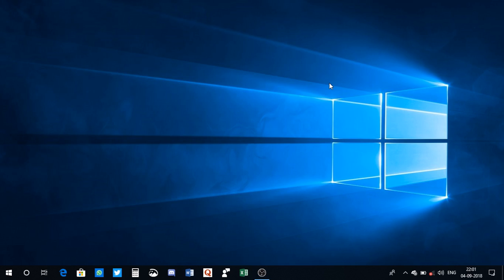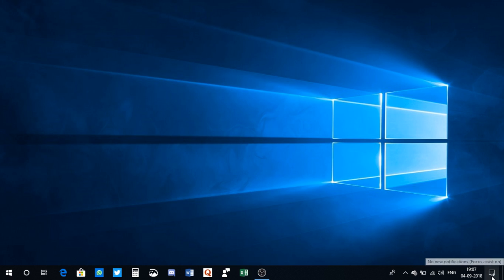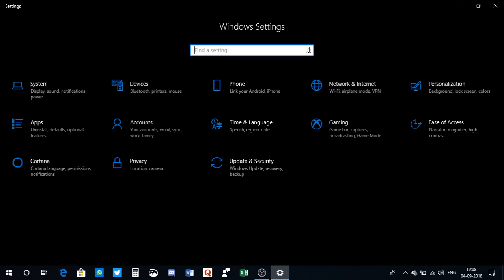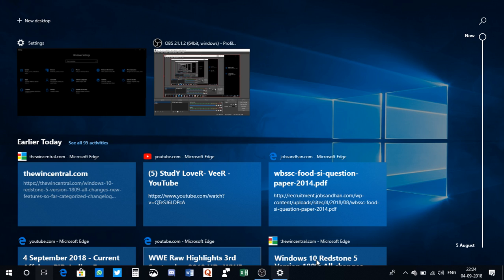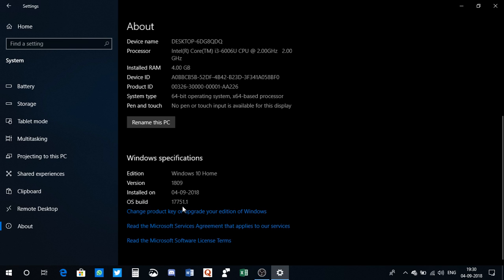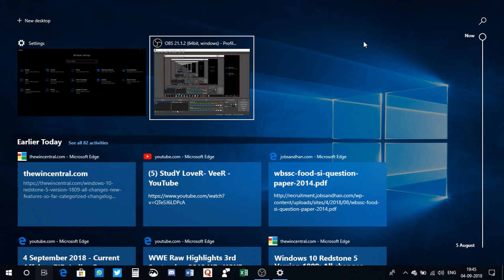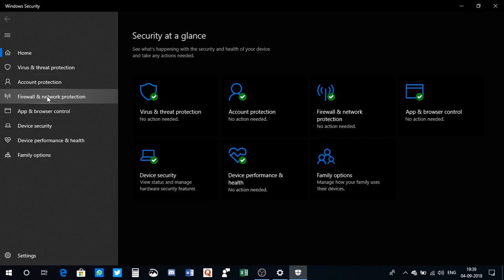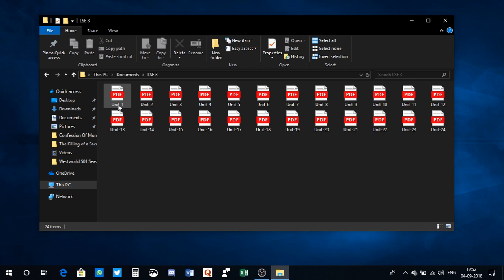Windows 10 October 2018 update UI changes (Version 1809)